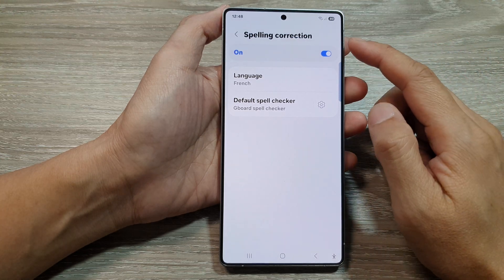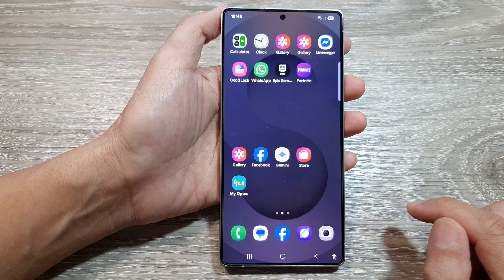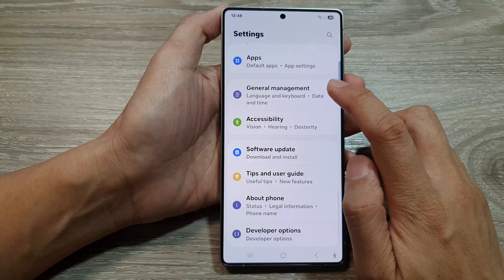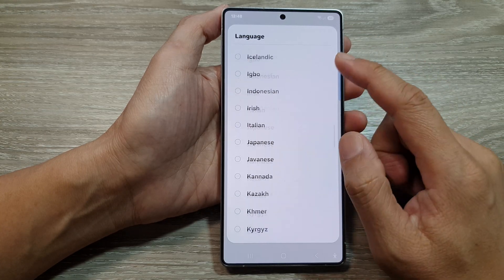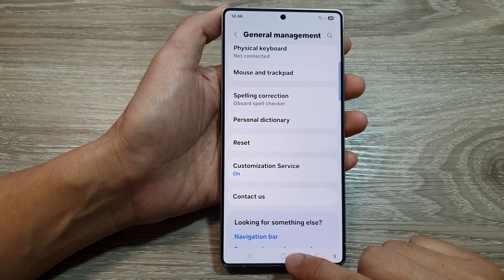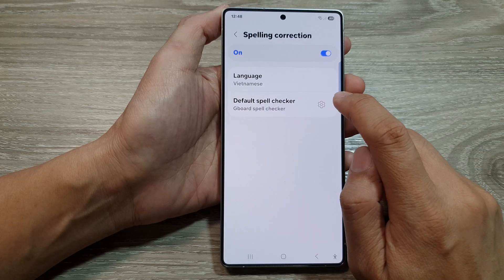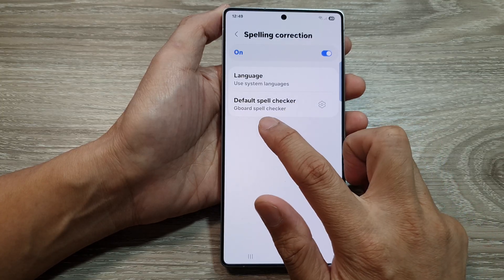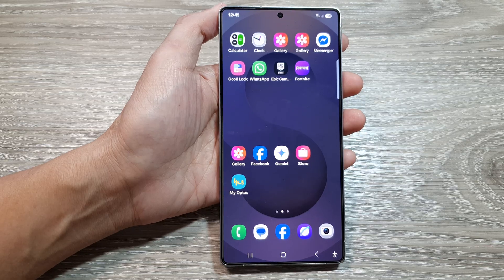🔤 How to Change Spelling Correction Language on Samsung Galaxy S25/S25+/Ultra 📱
In this video, we’ll guide you through the process of changing the spelling correction language on your Samsung Galaxy S25, S25+, or Ultra. Whether you want to switch to a different language for typing or improve your spelling suggestions, this step-by-step guide will show you how to easily modify the language settings for Samsung Keyboard. Follow along to ensure better typing accuracy and a more personalized typing experience in your preferred language.